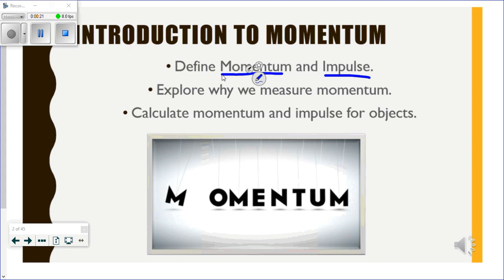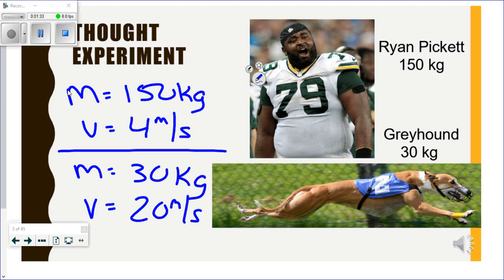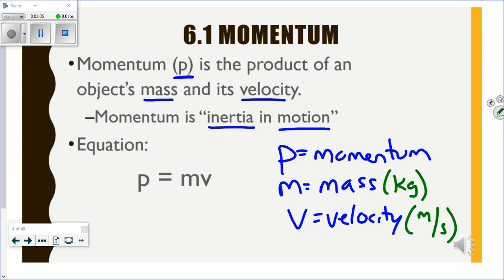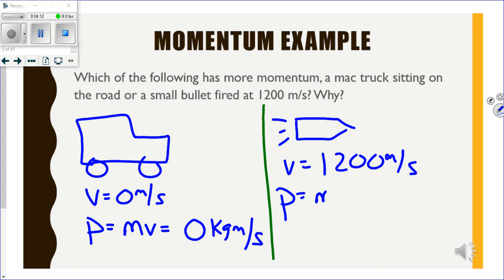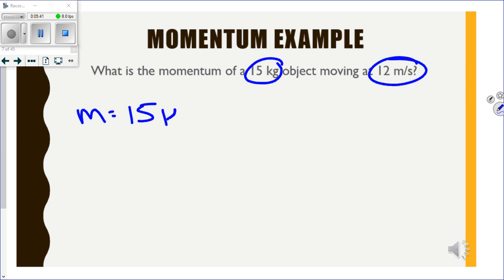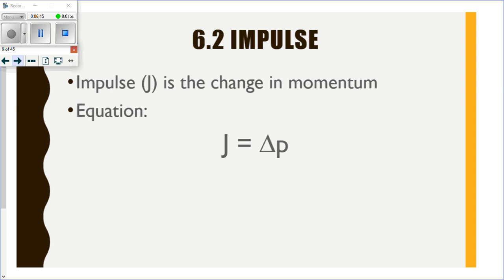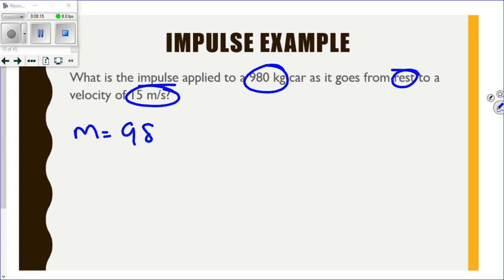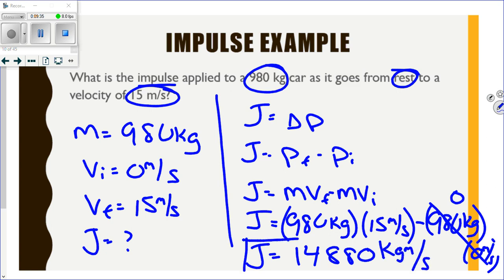Intro to Momentum L1